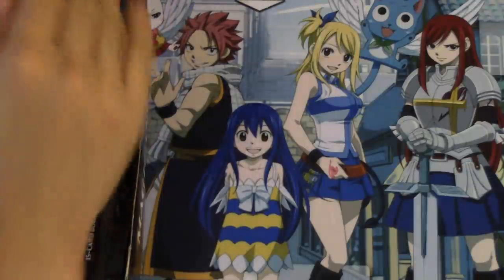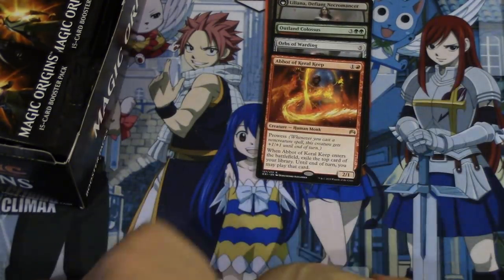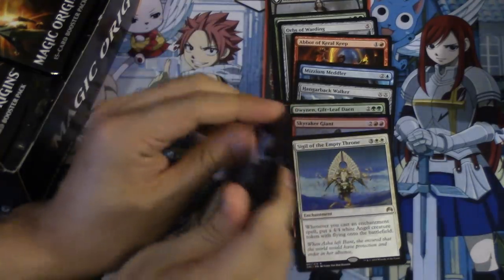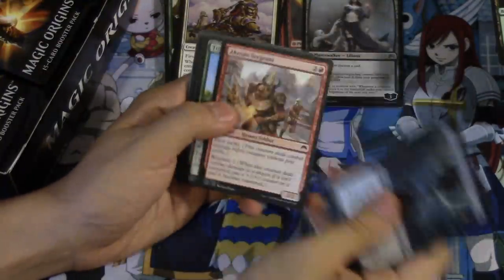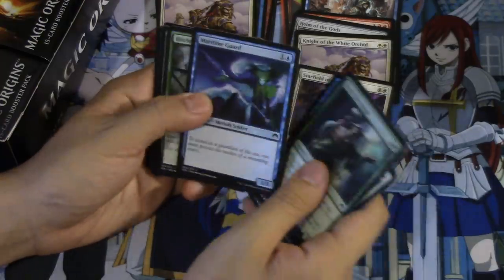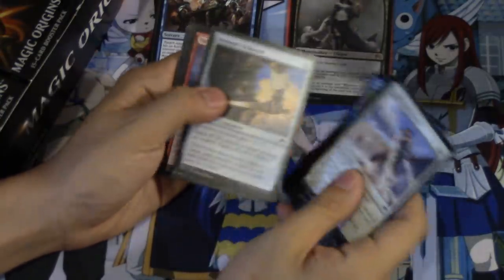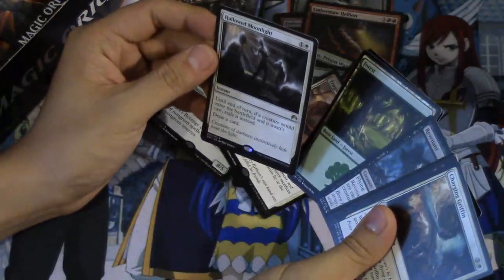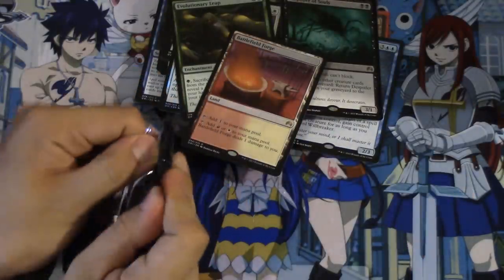Magic Origins Booster Box Opening 36 Packs!